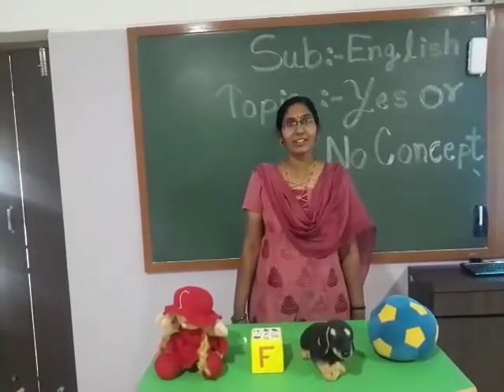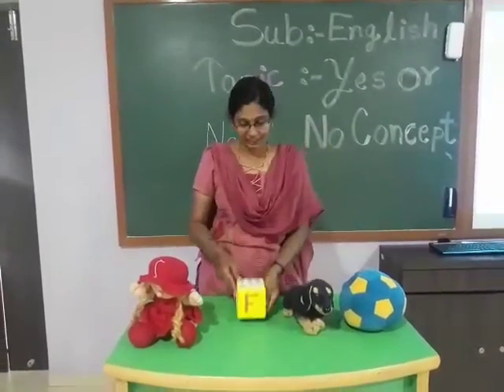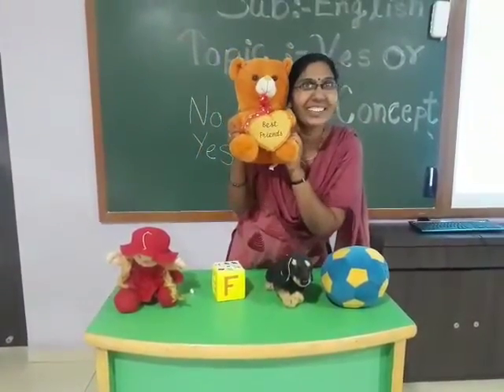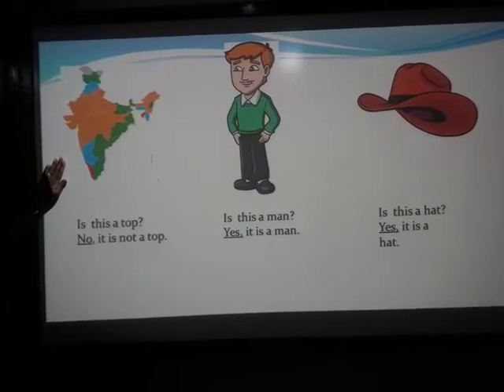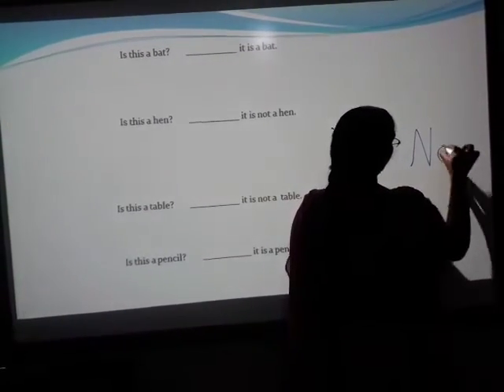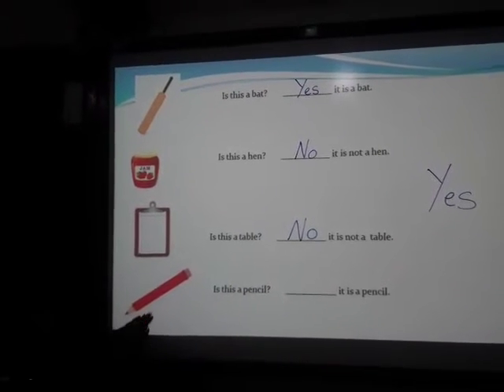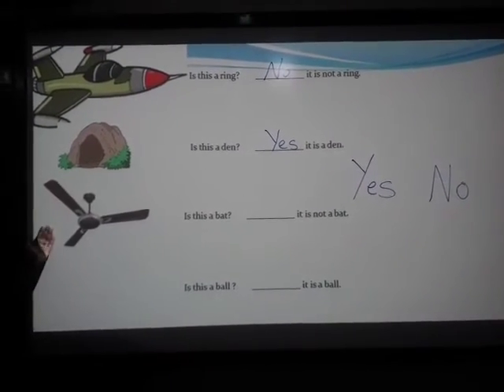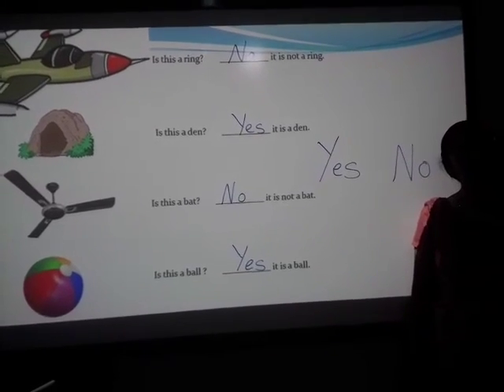Concept 'Yes' or 'No'